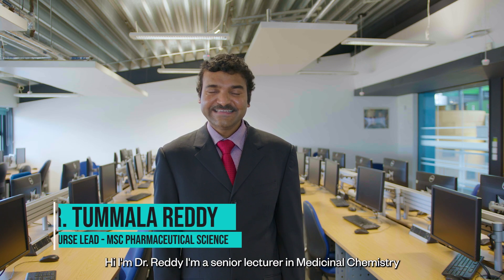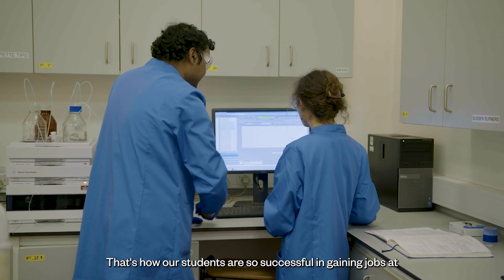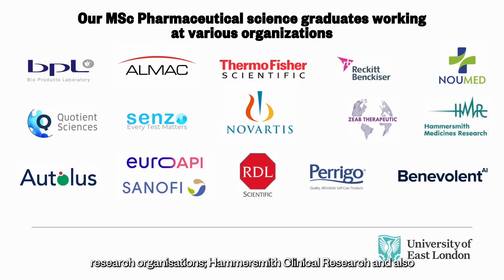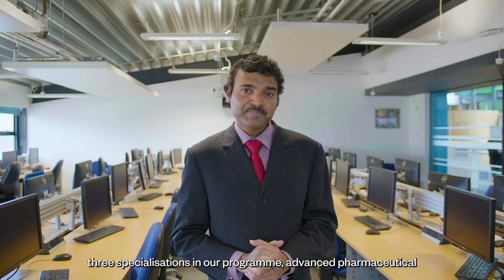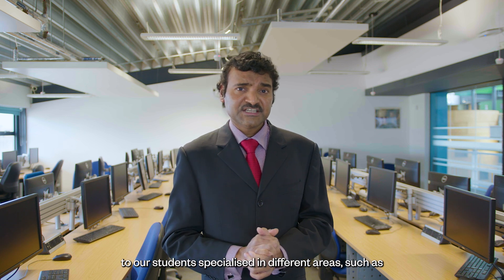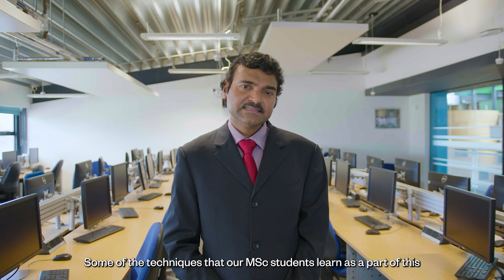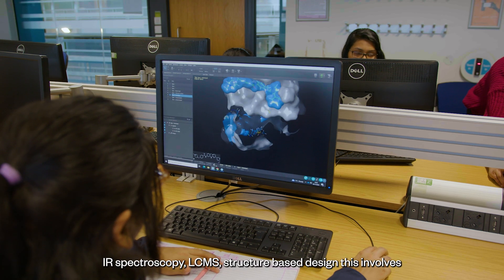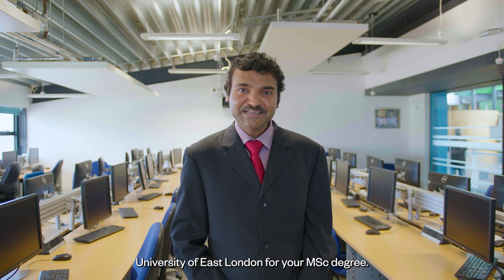Study MSc Pharmaceutical Science at UEL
We have designed our MSc Pharmaceutical Science program to equip our students with employability skills, helping them to find work in the industry.

This course will give you a detailed understanding of the practical and theoretical aspects of pharmaceutical science and help develop the skills needed for individual and collaborative research in areas such as drug development.